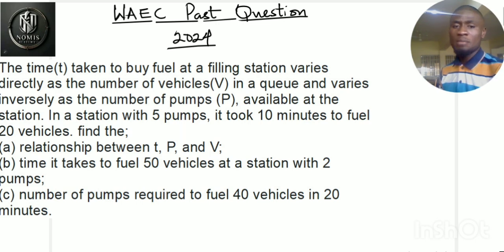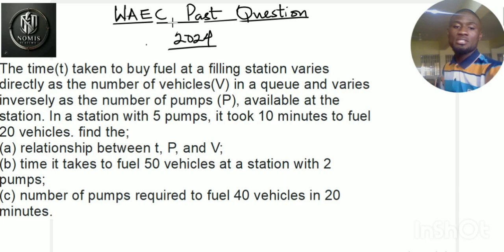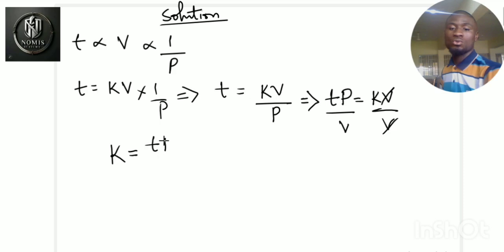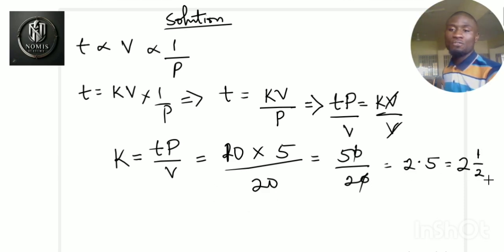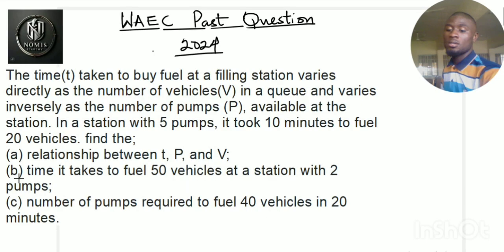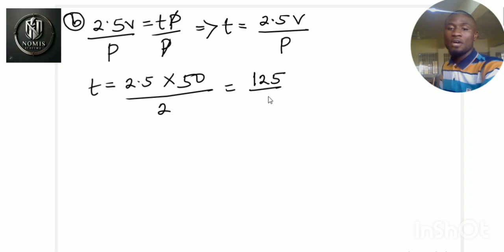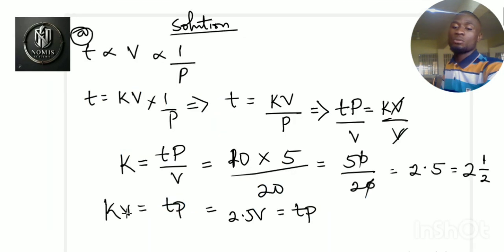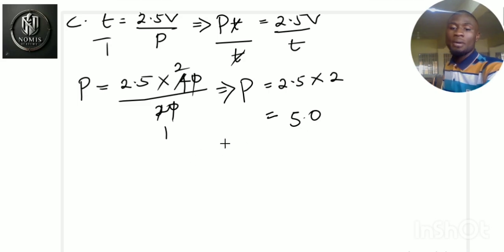WAEC Past Question 2024